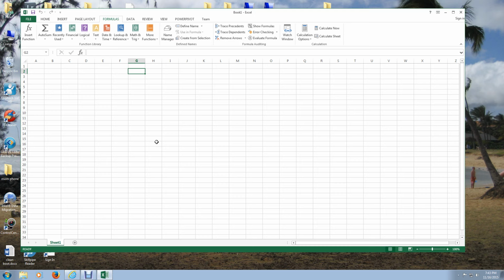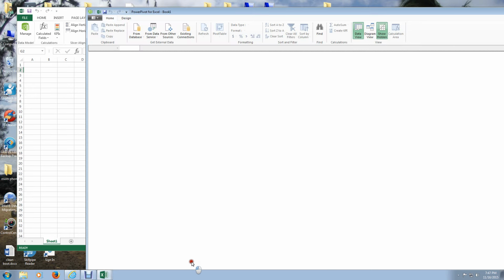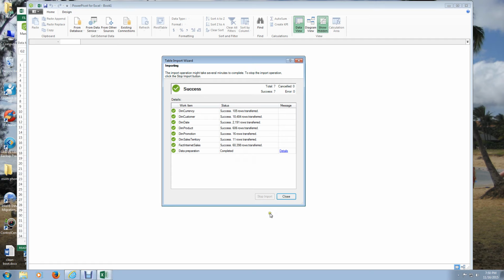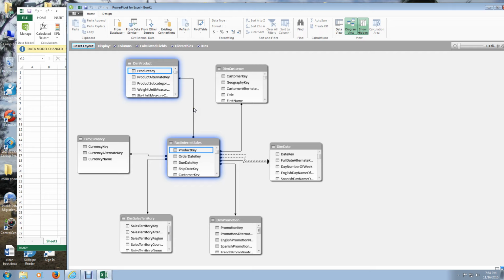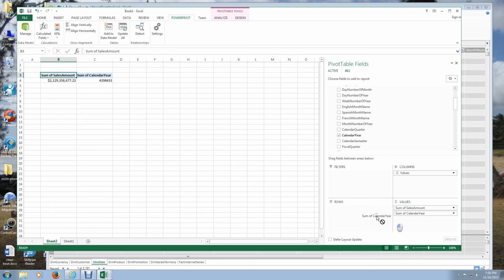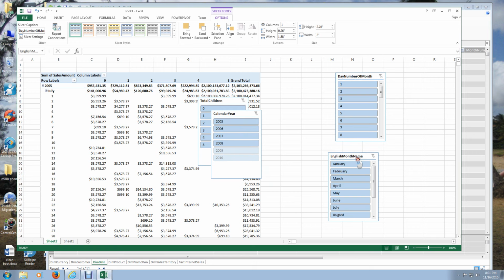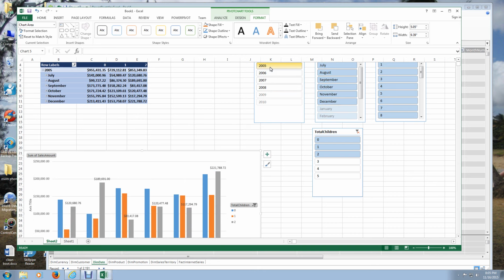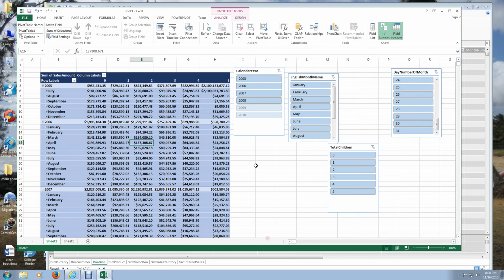Excel PowerPivot with Slicers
A quick demo of how to use PowerPivot to slice and dice using the built in slicers.